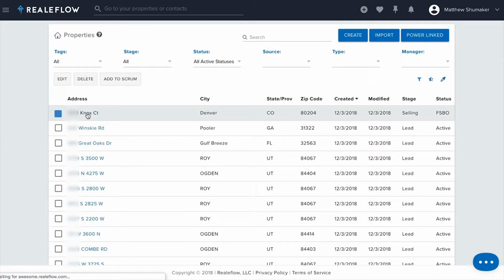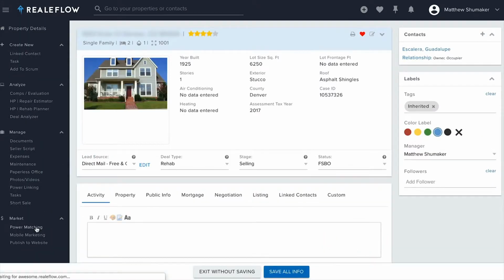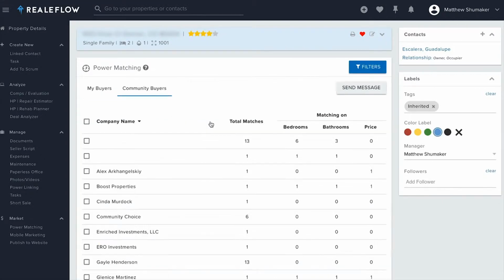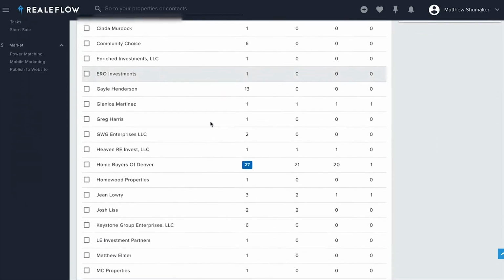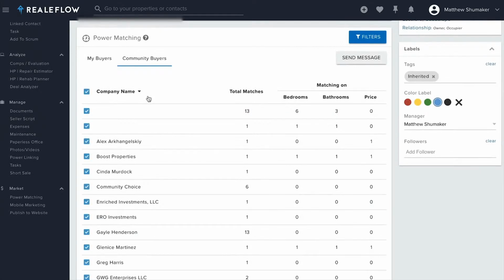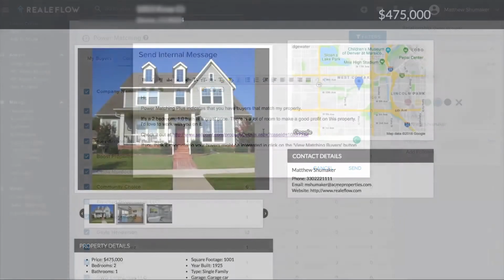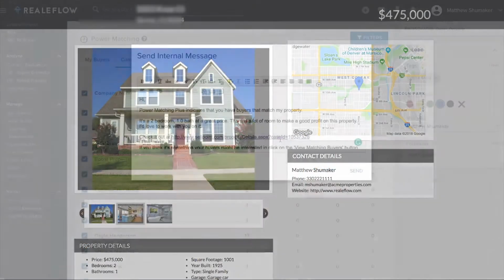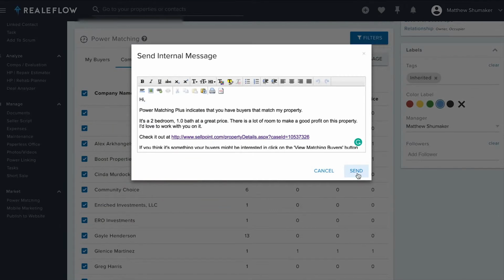Send Your Property To Thousands Of Cash Buyers In Under A Minute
Did you know that you can send your properties and contracts out to other Realeflow users that are actively buying and selling real estate in your area? In this short video, Realeflow Team Member, Jimmy Shanahan, will show you how.